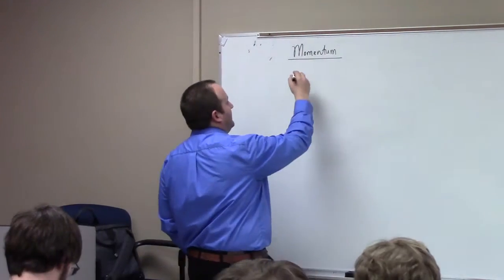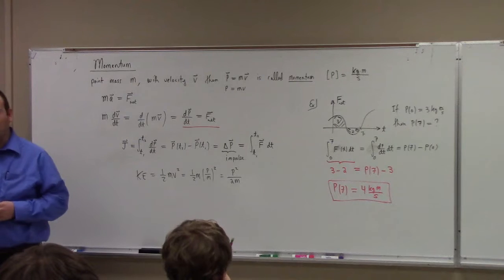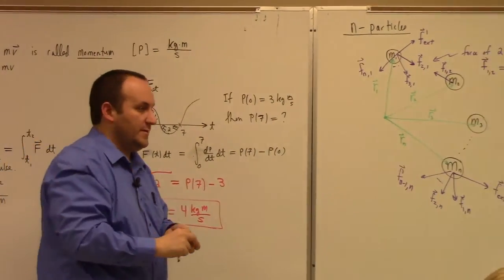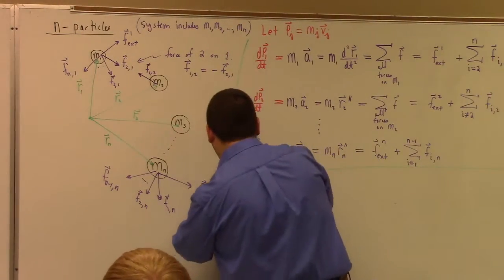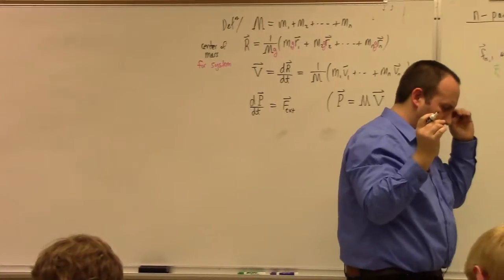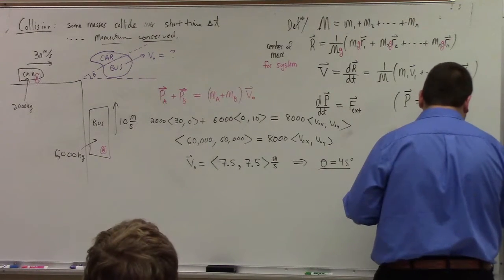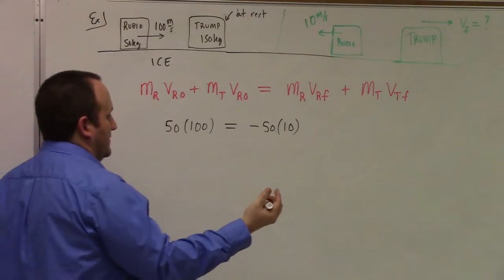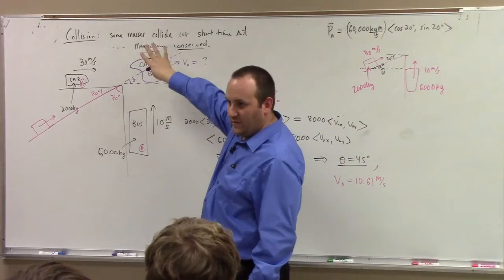Physics I: March 3, 2016, momentum (part 1)